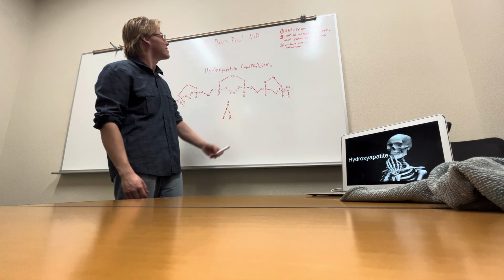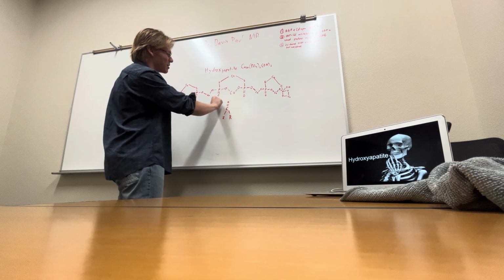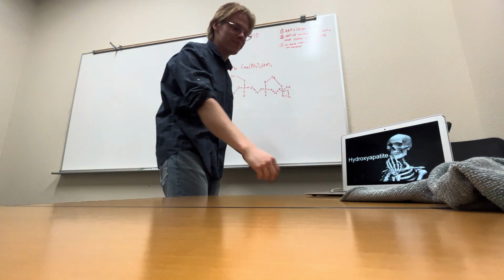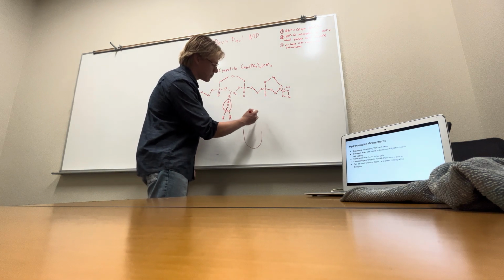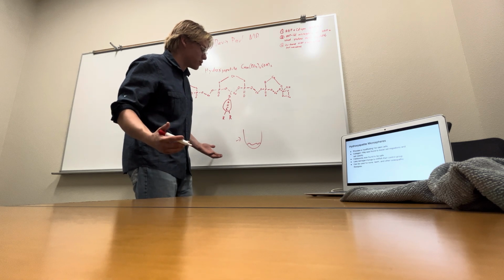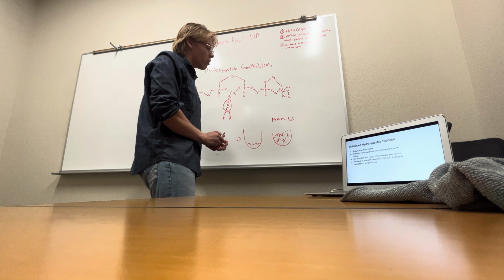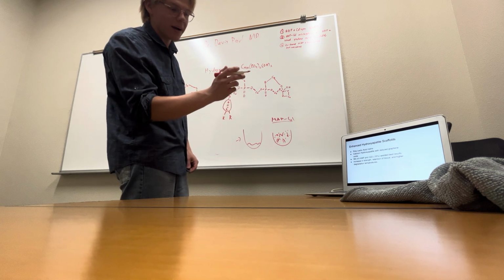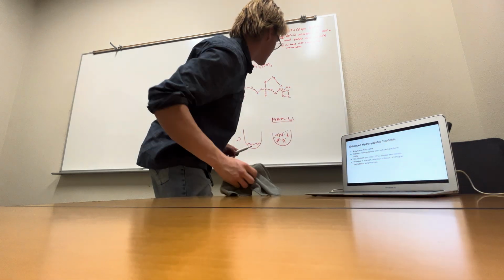Dr. Kenneth Drake YouTube Assignment: Hydroxyapatite in clinical applications